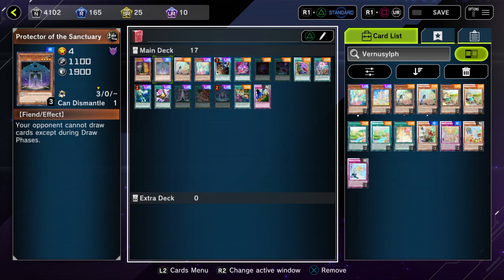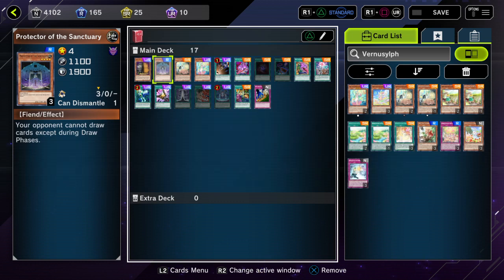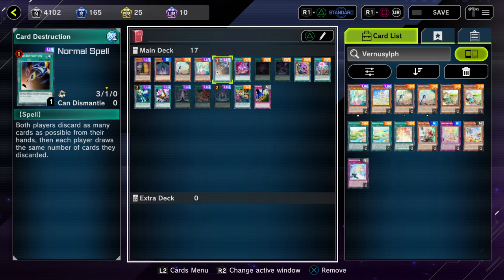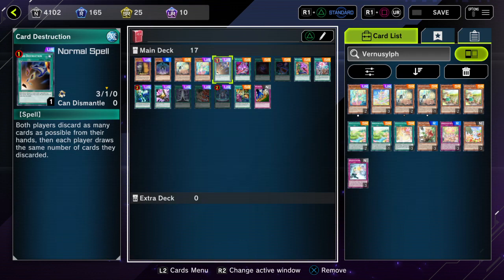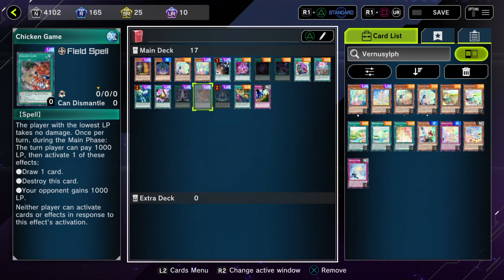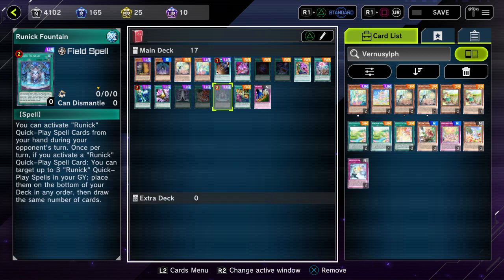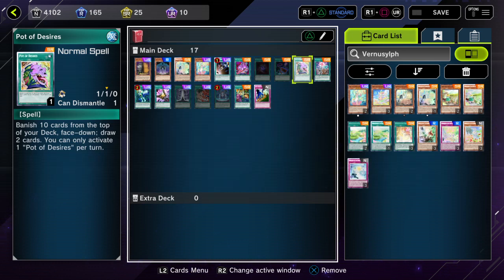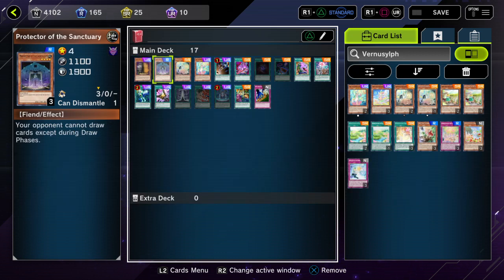Yu-Gi-Oh! Master Duel: Tech Talk -- Protector of the Sanctuary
The Applications of Protector of the Sanctuary.

Feel free to add me in Master Duel!